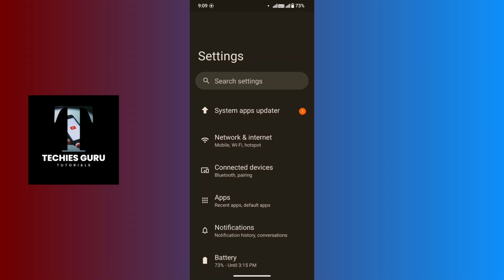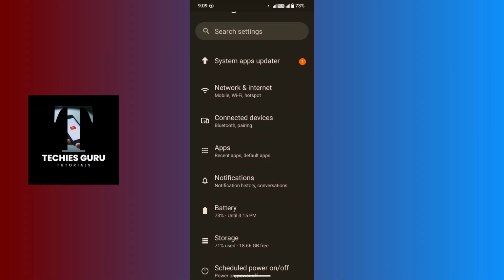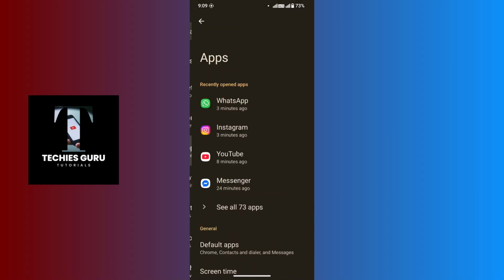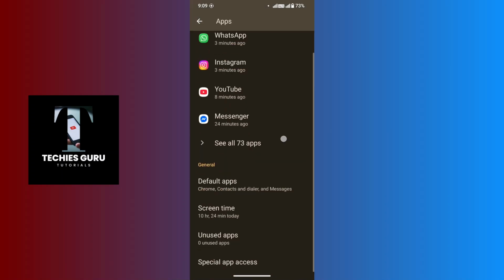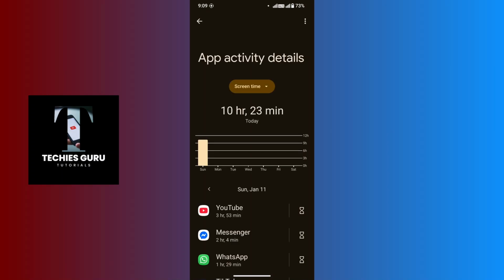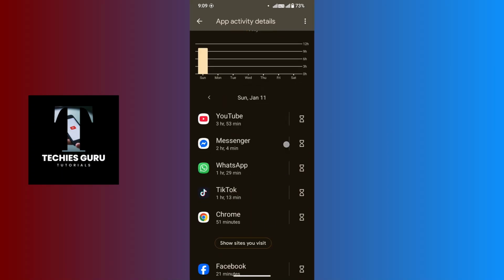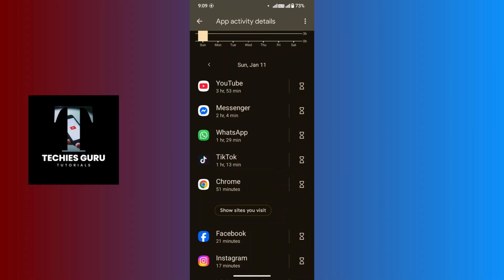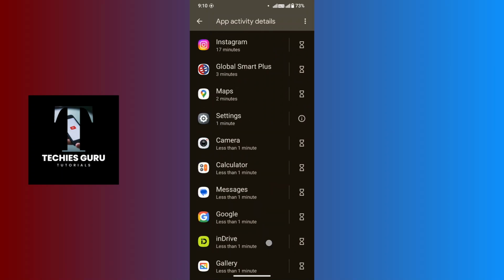How to View Screen Time on Your Device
Want to check screen time on your device? In this video, TechiesGuru shows you how to view screen time on your phone step by step.

Screen Time helps you track how much time you spend on your phone and different apps each day or week. By checking your screen time, you can better manage your phone usage and reduce unnecessary screen time.